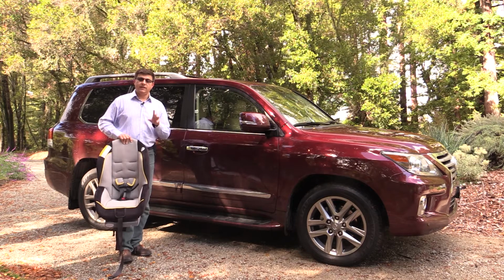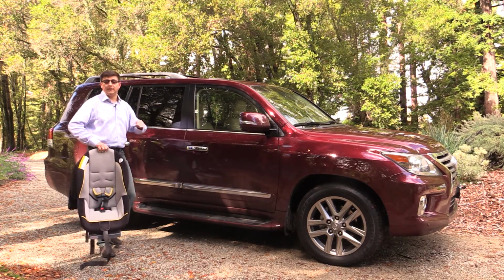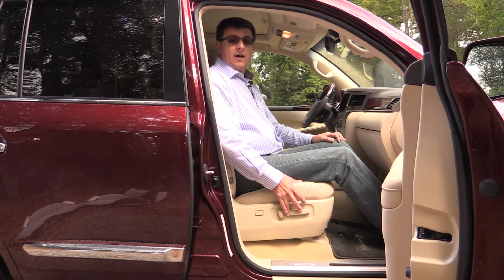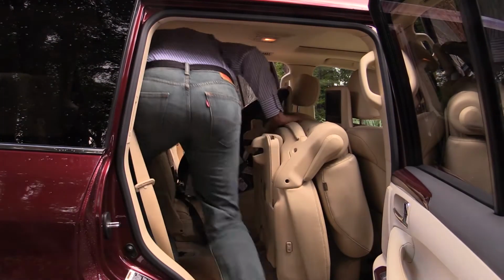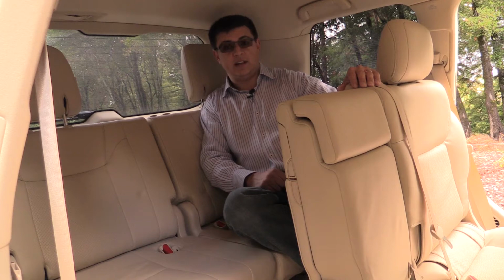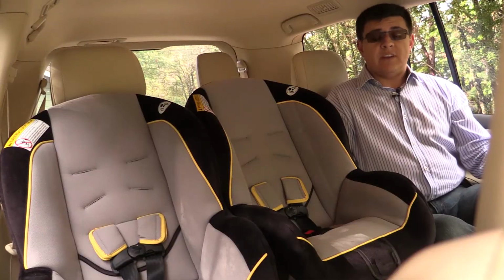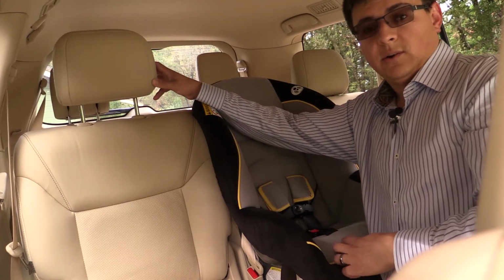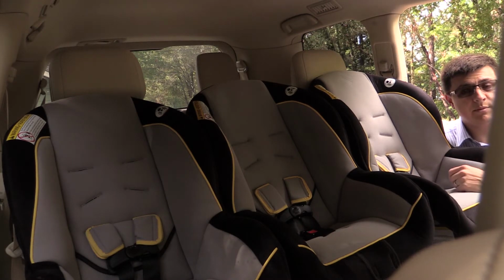2015 Lexus LX 570 Child Seat Review